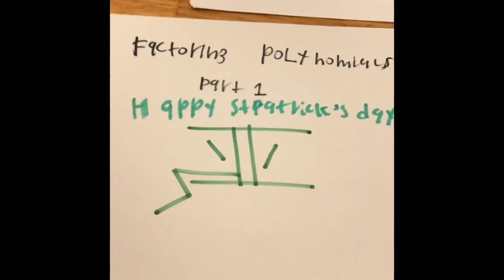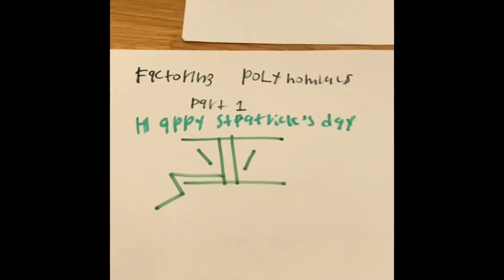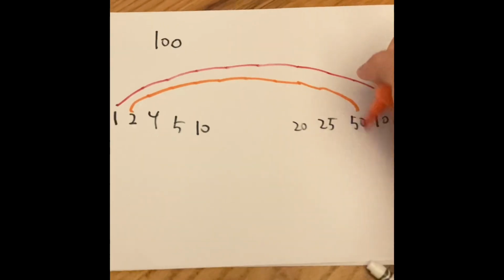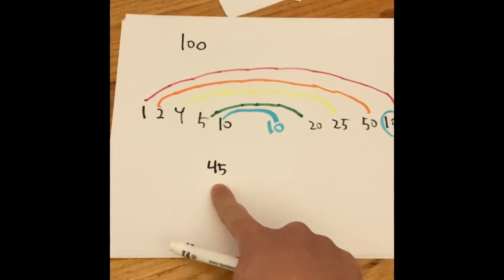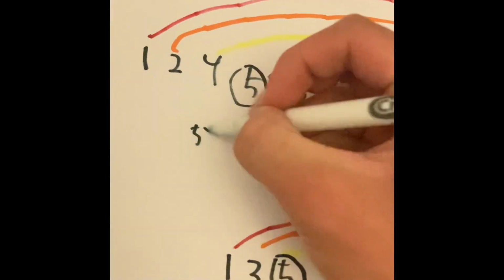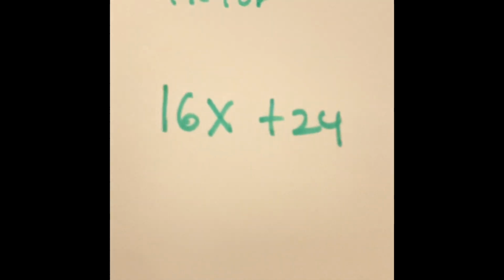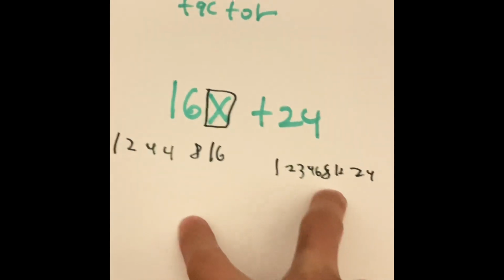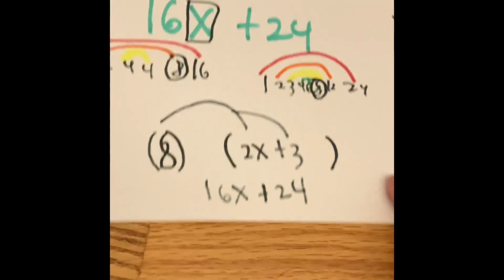saint patrick’s day factoring polynomials